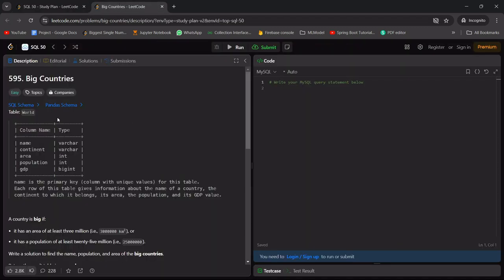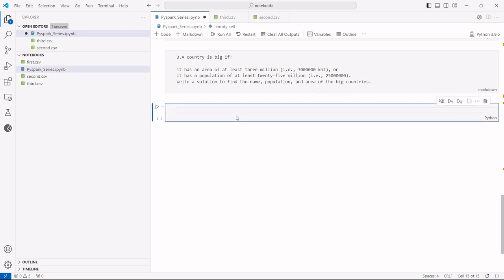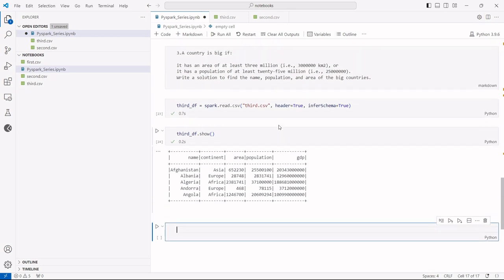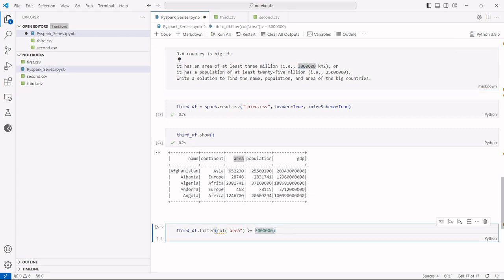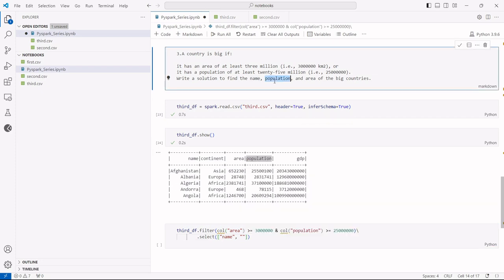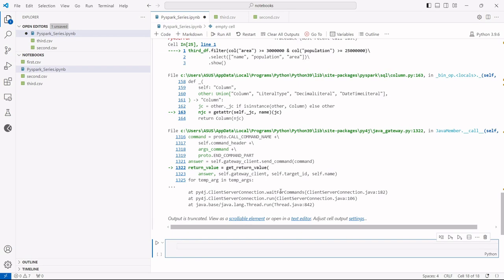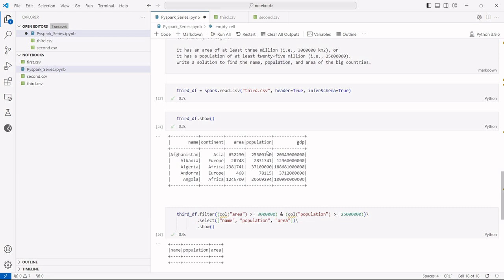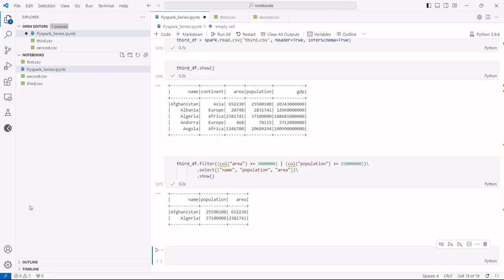#3 How to Read files in Pyspark? PySpark Interview Question Data Engineering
In this video, I demonstrate how to solve a real-world data problem using PySpark. We'll walk through the entire process, from loading the dataset to applying advanced data transformations and performing analysis.

Key concepts covered:

Data loading and exploration in PySpark
Using PySpark transformations (map, filter, groupBy, join)
Final output and solution walkthrough

Python EveryDay !!!